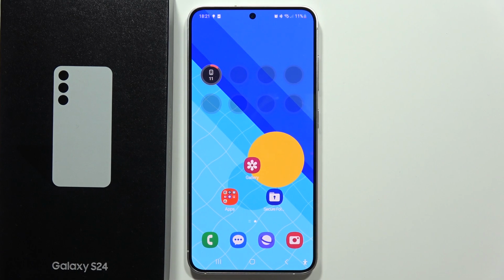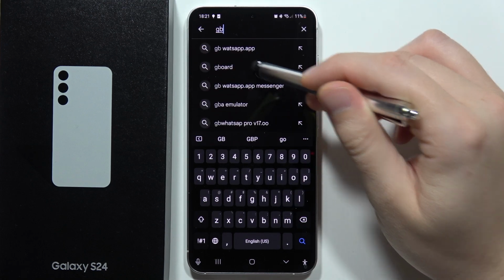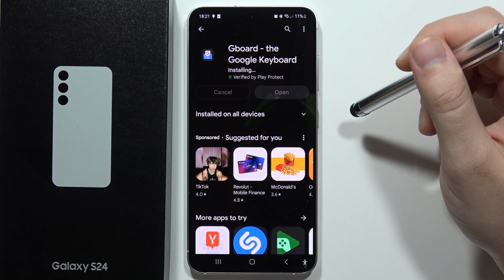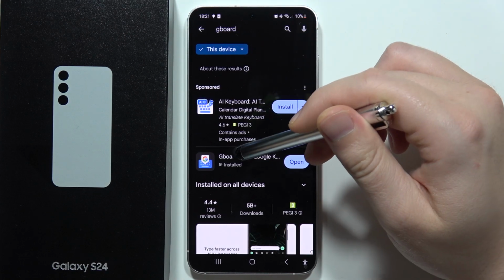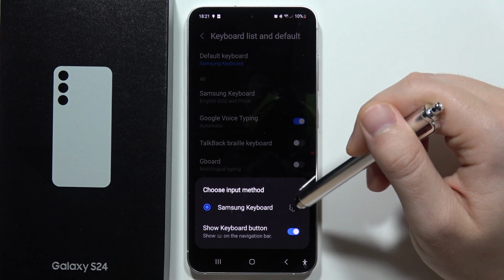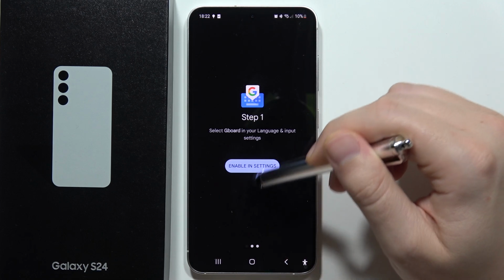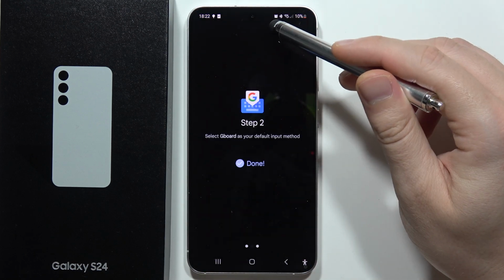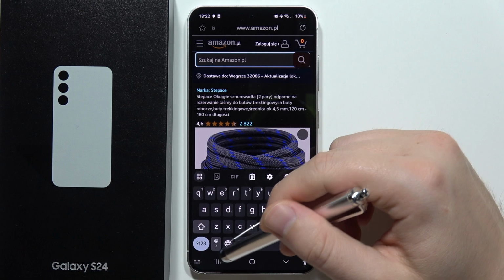How to Download & Set Up GBoard on Samsung Galaxy S24 / S24 Plus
Learn how to download and set up Gboard, Google's feature-rich keyboard, on your Samsung Galaxy S24 / S24 Plus with this step-by-step guide. Discover how to navigate the Play Store to find and install Gboard, then customize its settings to fit your typing preferences. Elevate your typing experience with Gboard's advanced features and intuitive interface on your Samsung Galaxy S24 / S24 Plus.

samsung s24 install gboard
galaxy s24 plus get gboard keyboard